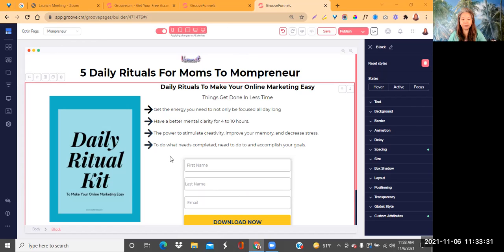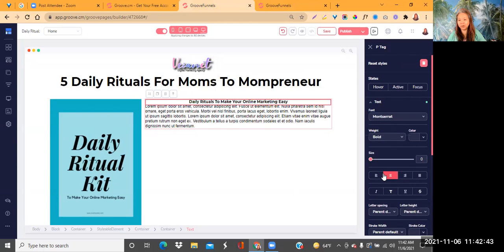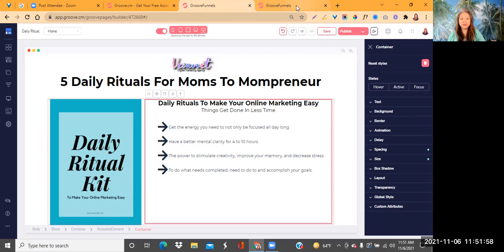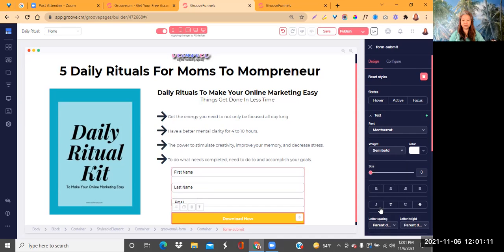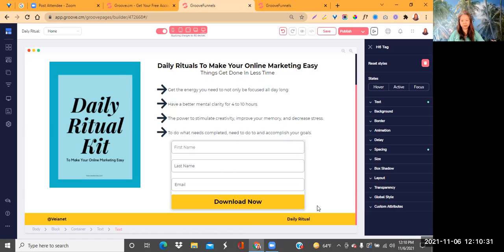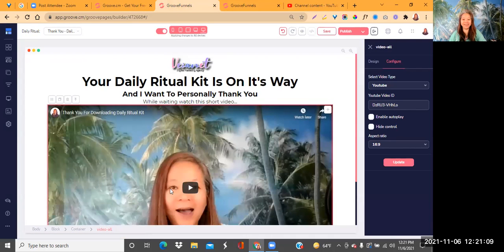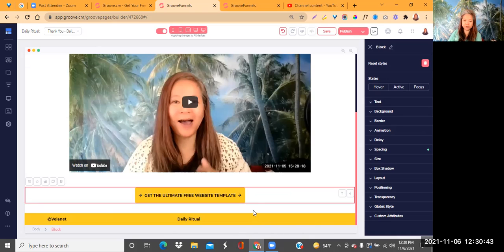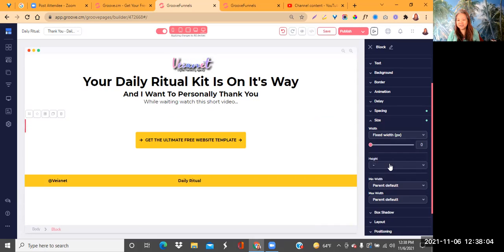Easy And Quick Create Your Optin Page To Get Lead Generation with Groove Step By Step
Create your optin page to get lead generation.

🎯 Sign up for a free Groove account, including up to 3 websites or funnels, take payments, and more (no credit card needed, totally free account lifetime)